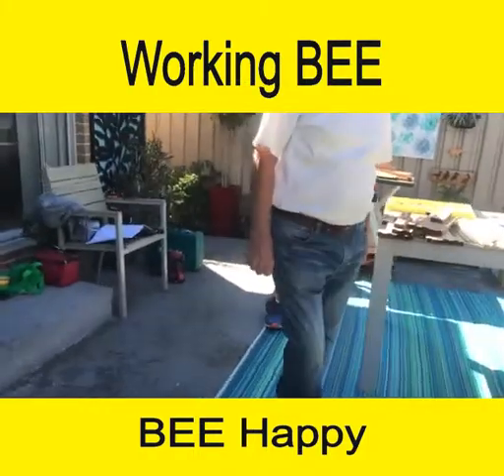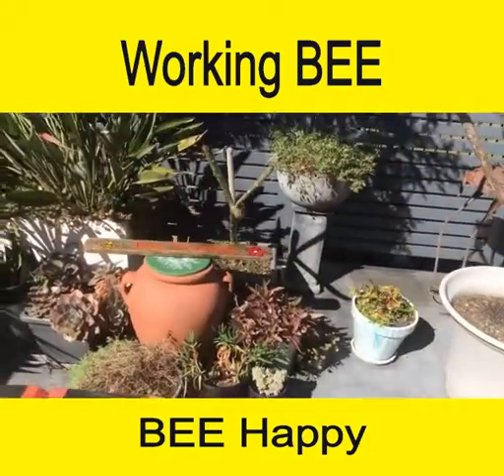Working Bee Kiama Men's Shed Flow Hive Assembly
Creating a lot of BUZZ for 5 Shedders♦️
KMS might be shut down  BUT..🛠
5 Shedders got together to assemble 3 Flow Hives🐝 🐝 🐝 🐝
Lots of Fun...😃  John, Rusty, Richard, Brian & Steve..Thanks..👍
If you cracked a smile watching this Vid Give us a  Smile Emoji in the comments Go on..🙏